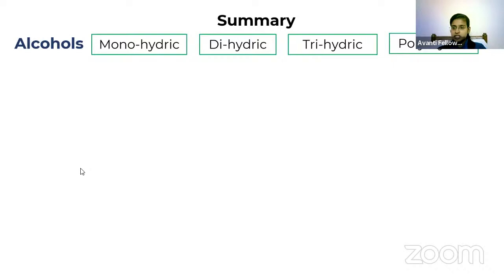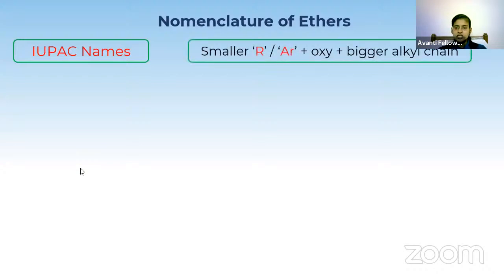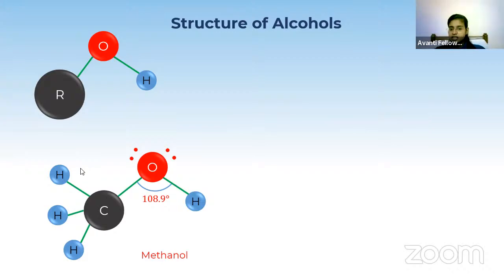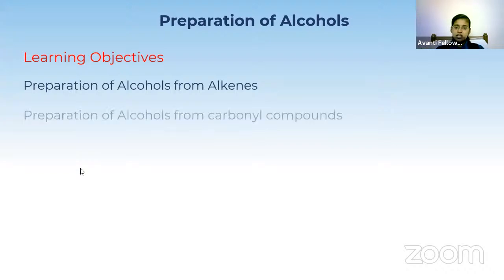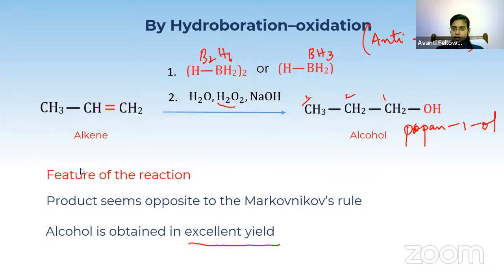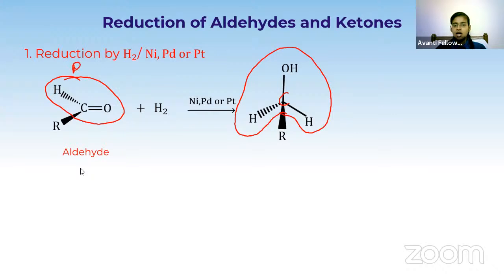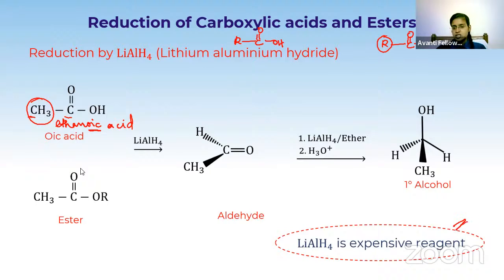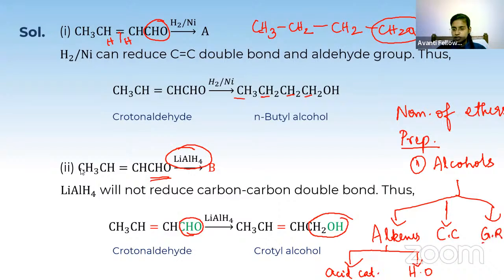Class 12 - 024 - Alcohols, Phenols & Ethers - 02